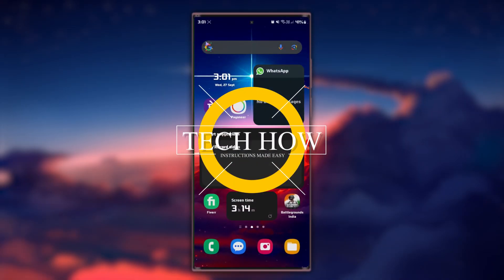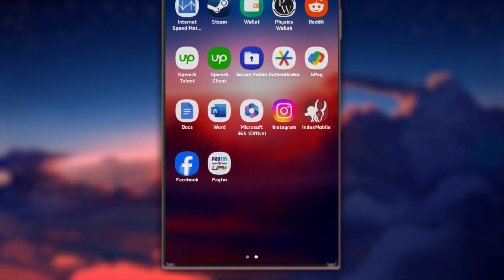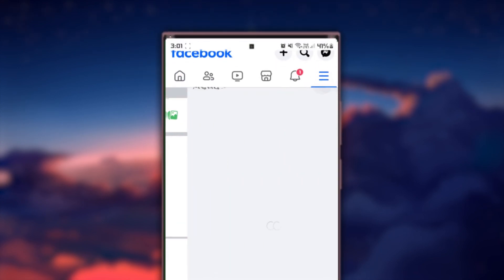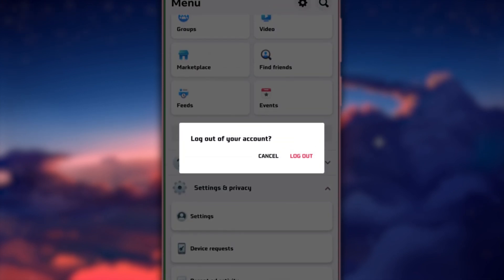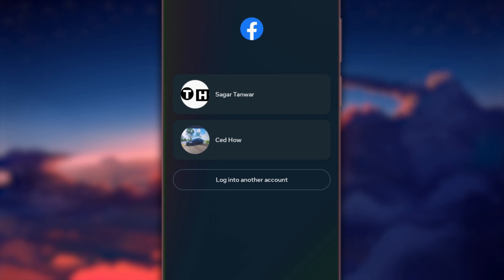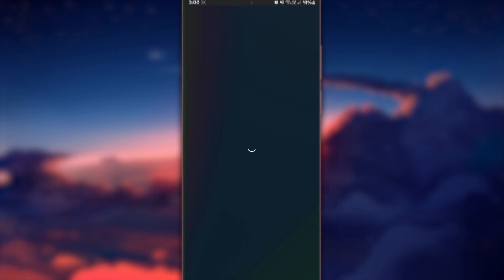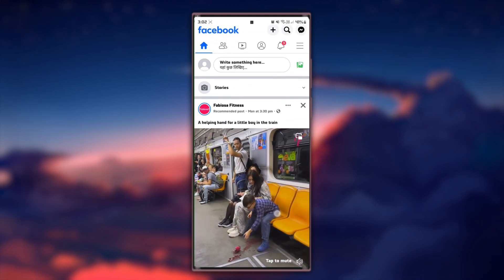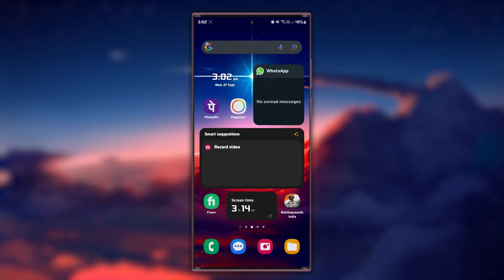How To Add Another Account on Facebook (Mobile) - Tutorial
A short tutorial on how to add multiple Facebook accounts to your mobile app.

Timestamps:
0:00 Introduction
0:13 Log Out Original Account
0:31 Log In With New Account
0:47 Select Other Account